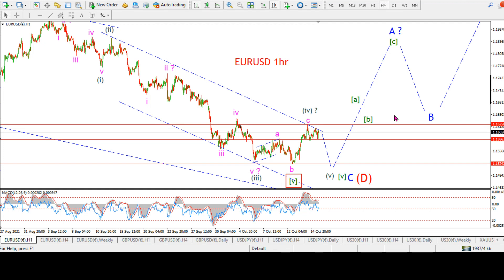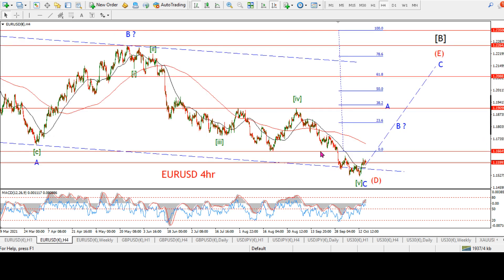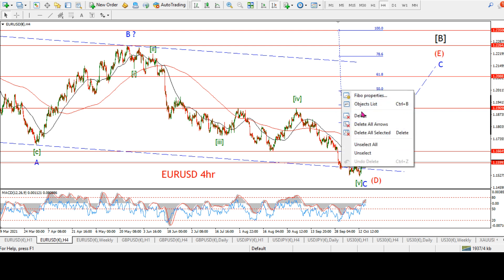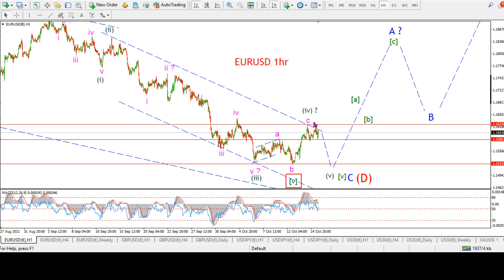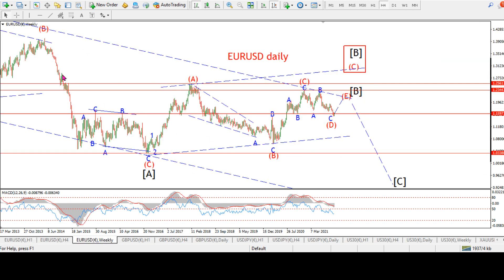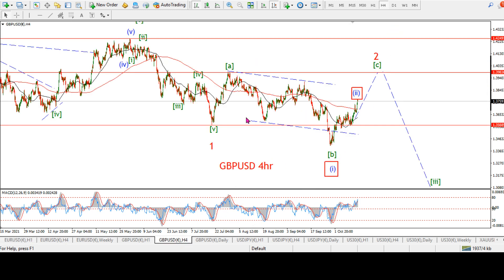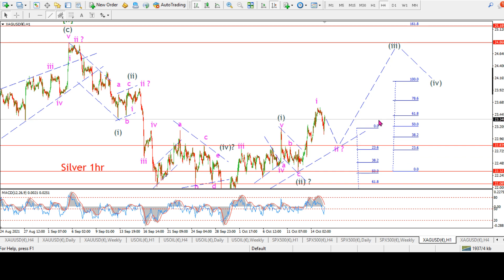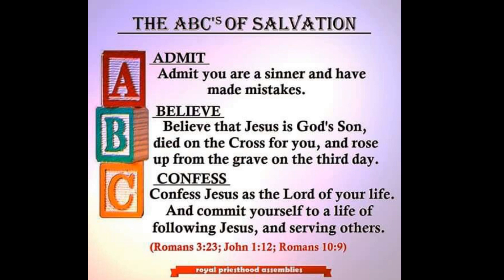BULLWAVES.ORG - Elliott wave update - 15-10-21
BULLWAVES.ORG - Elliott wave update.

Elliott wave analysis for the financial markets,

The Blessings and Shalom of Yeshua HaMashiach to you.
enda.
Want eternal Life?

(Romans 10:9)
the word of faith we are proclaiming:
that if you confess with your mouth, “Jesus is Lord,
and believe in your heart that God raised Him from the dead,
you will be saved.
For with your heart you believe and are justified,
and with your mouth you confess and are saved.